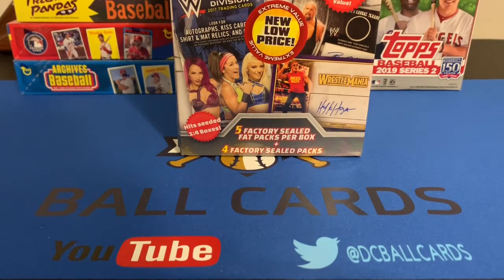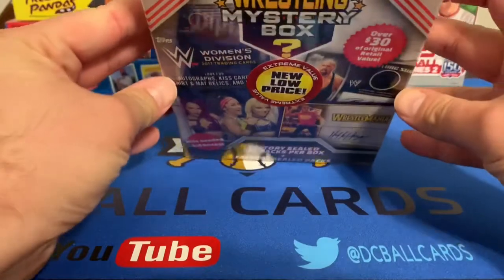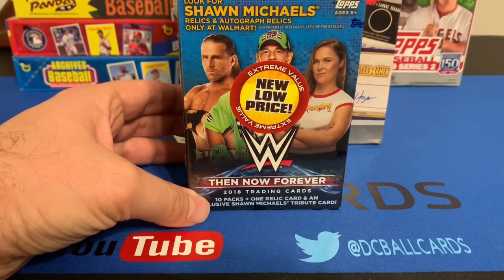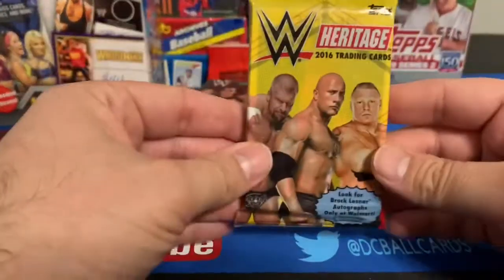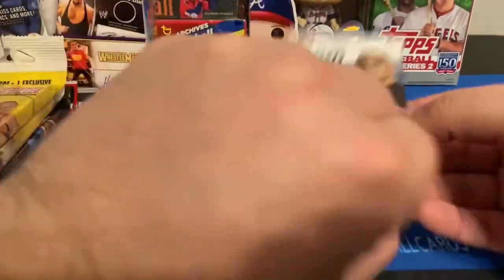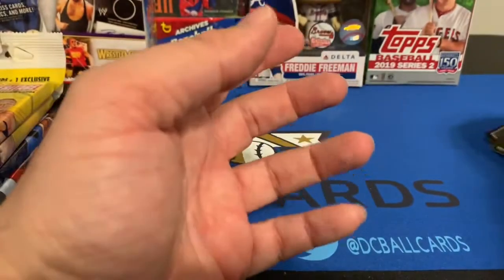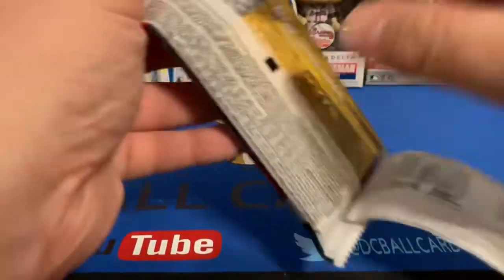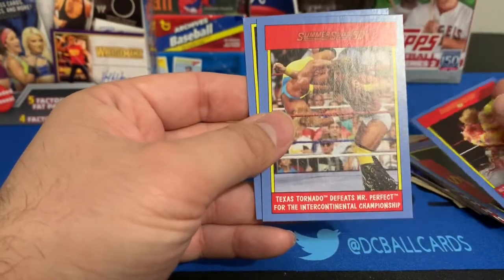Mystery Wrestling Box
We open up a Mystery Wrestling Box from Walmart.